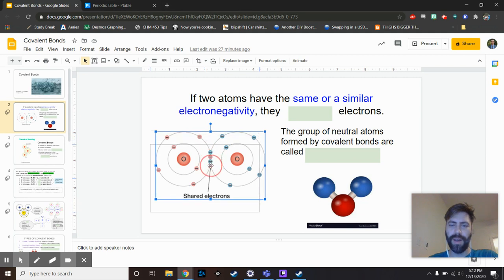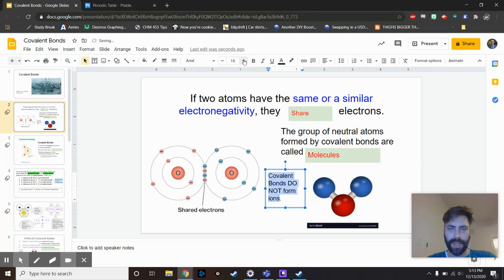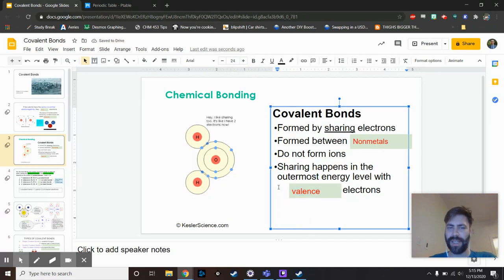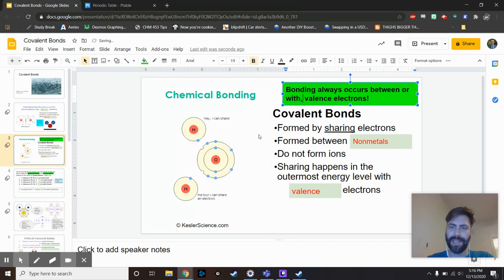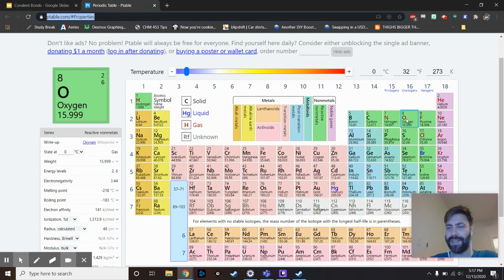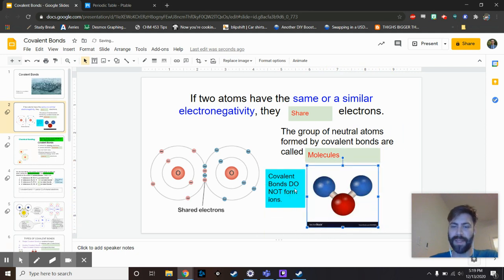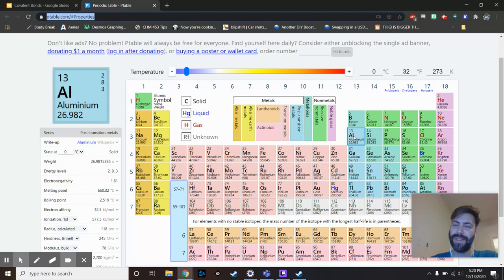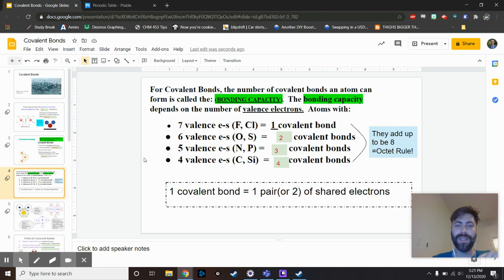Covalent Bonds Notes (Slides 2-4)